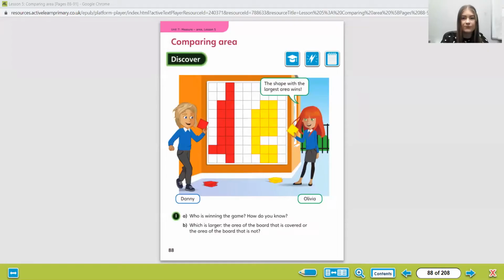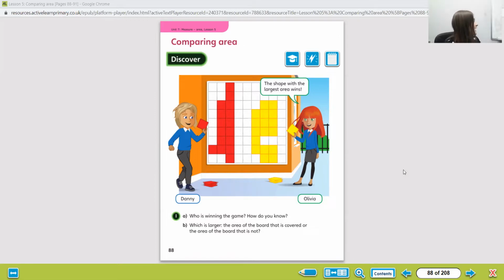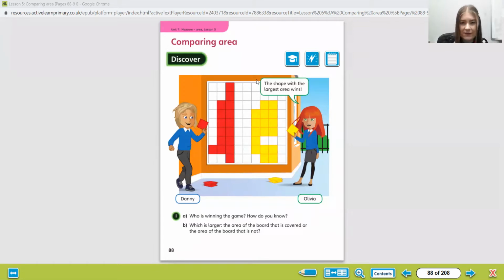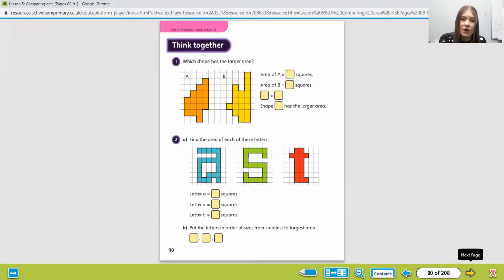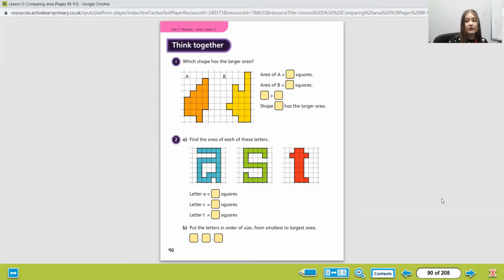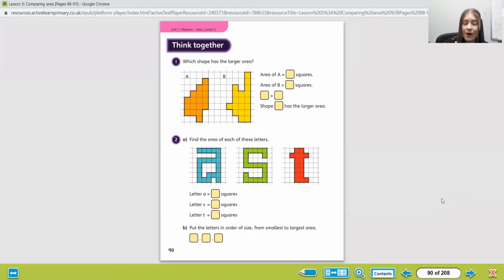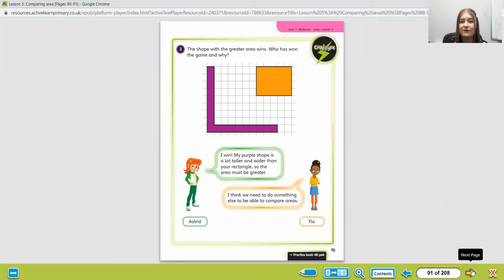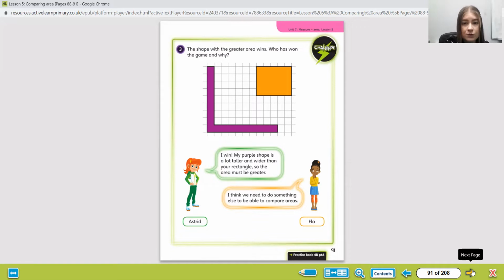Friday 15th January Maths